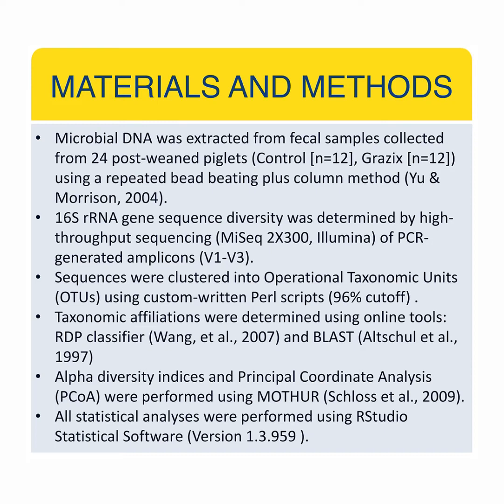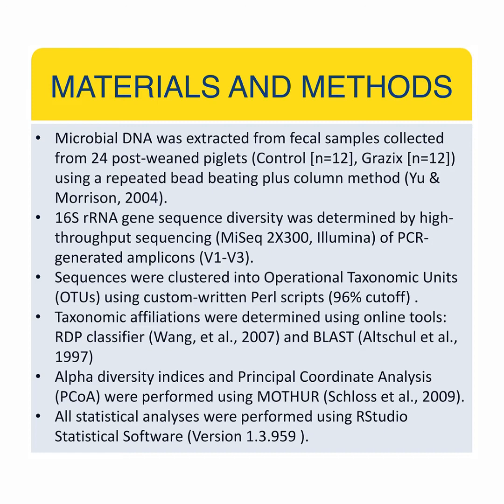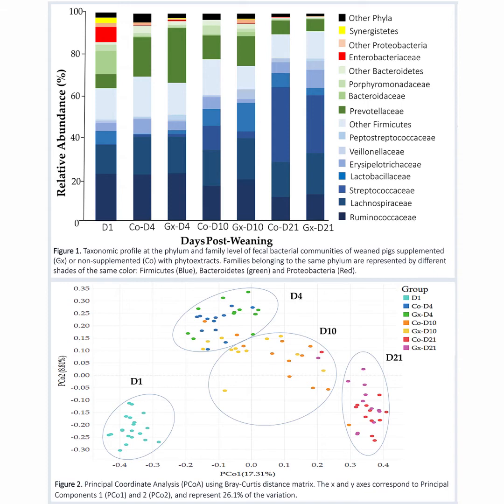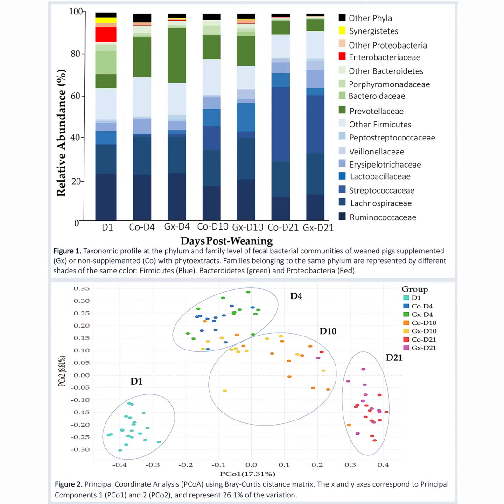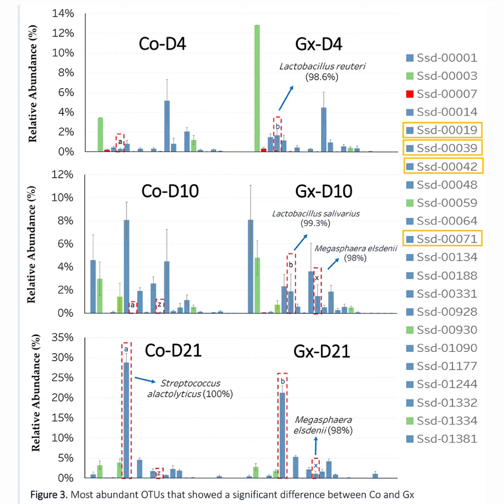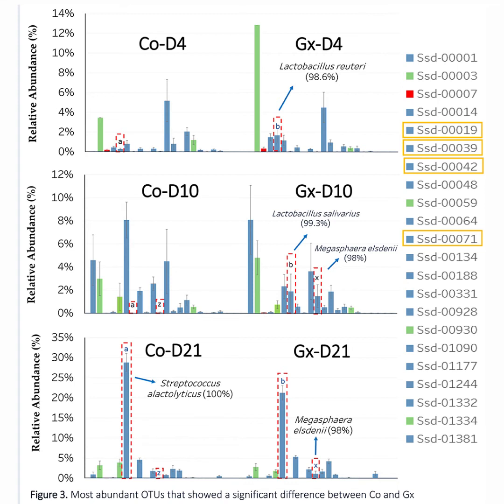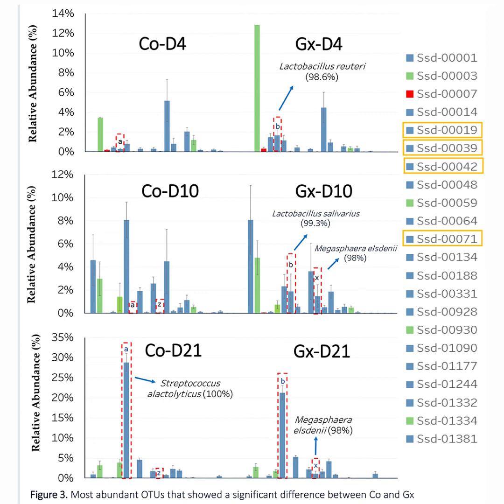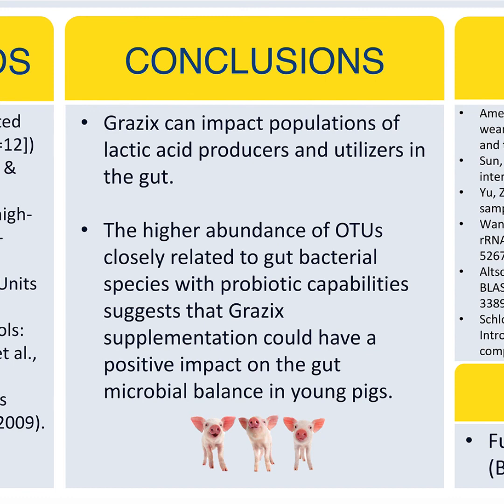Investigating the Effects of a Phytobiotics-Based Product on Bacterial Microbiome of Weaned Pigs.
Phytobiotics, (polyphenol) based product from Precision Health Technologies was evaluated for impact on  the Microbiome of Weaned Pigs.

Anlly Fresno Rueda is a Graduate Student at SDSU in Brookings SD.  This is her video presentation of her research.

"Given the importance of beneficial gut bacteria during weaning for animal health and nutrition, plant-based products represent tools that could be further developed to improve resistance to pathogens and optimize the use of alternative feed ingredients, as well as provide other benefits to the host animal."